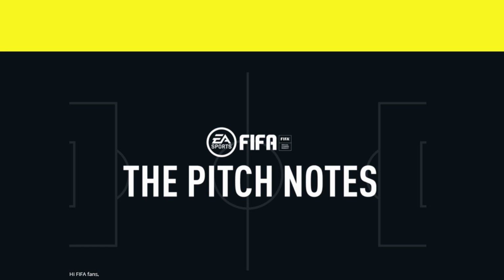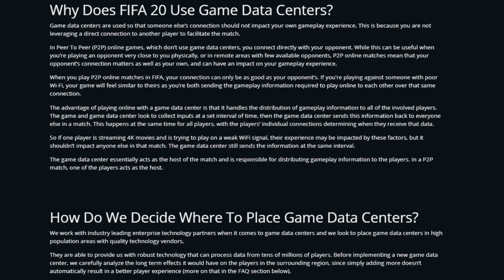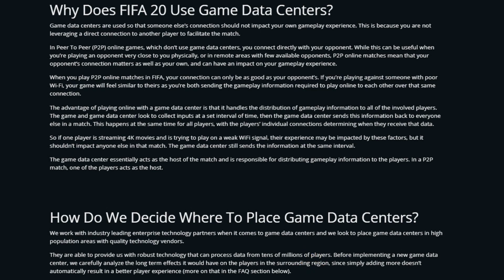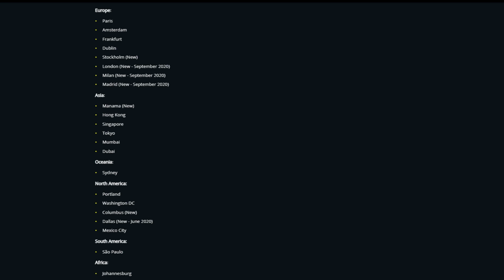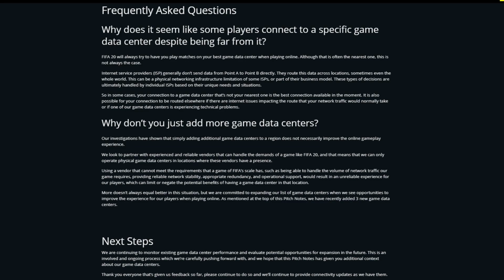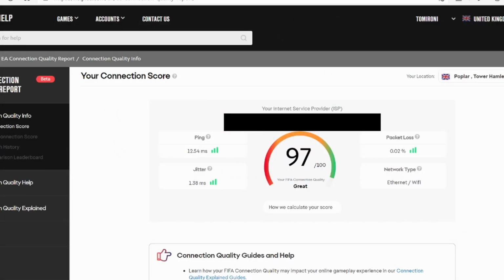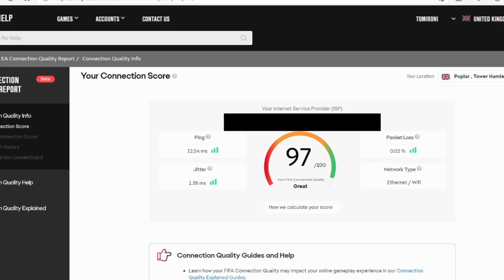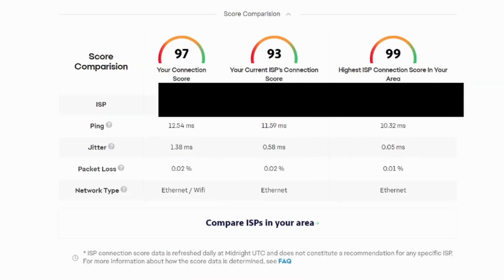FIFA 22 EA SPORTS SERVERS EXPLAINED AND HOW TO FIX SPEED UP LAG/INPUT BUTTON DELAY! - ULTIMATE TEAM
We can look into more interesting topics as long as you message me in the comments or on my socials so that I can get round to finding out about the most important issues you need enlightening on!